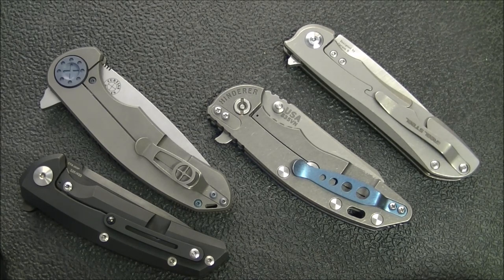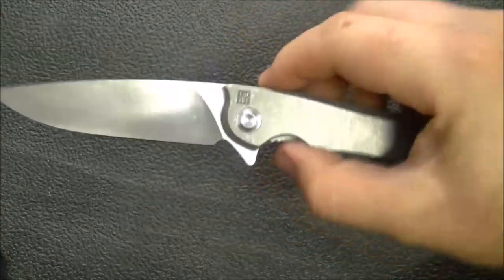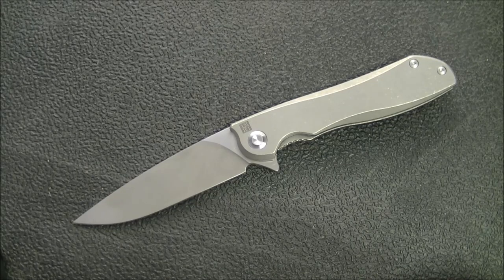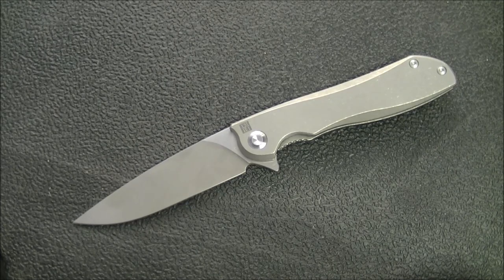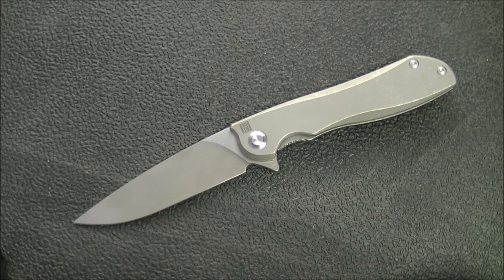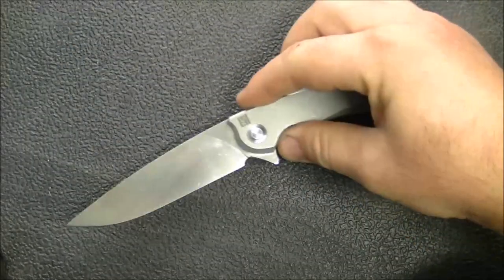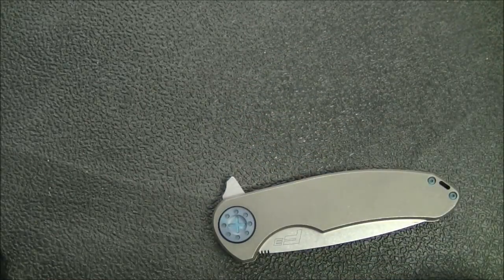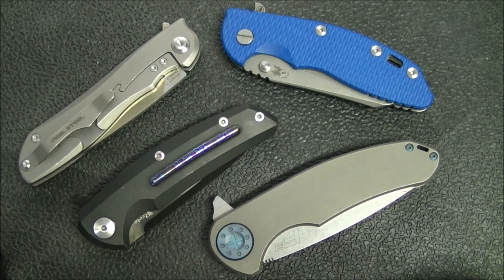Pimp My Knife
My thoughts on knife modifications and how to get the best results